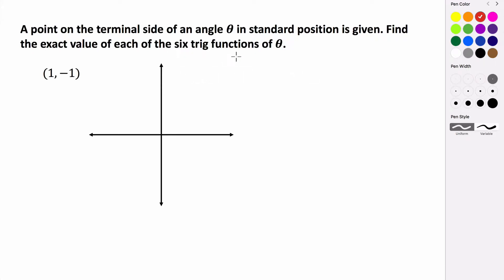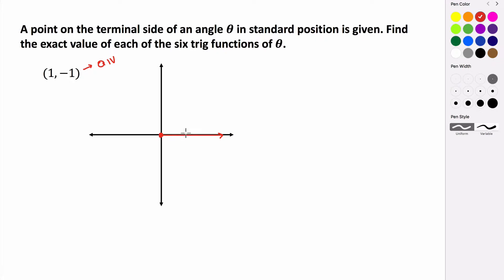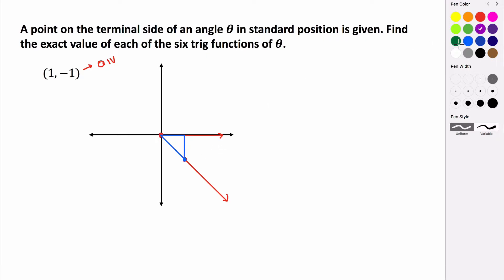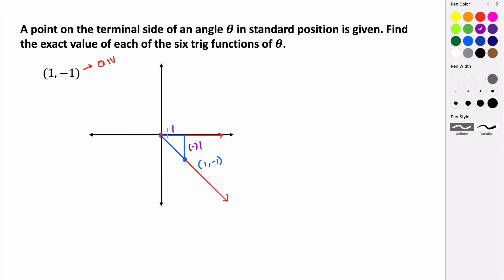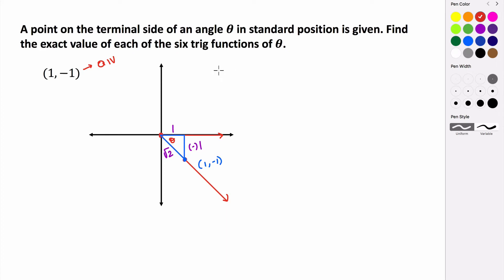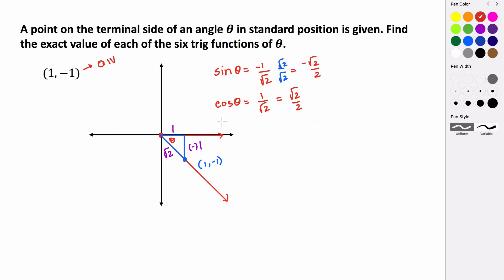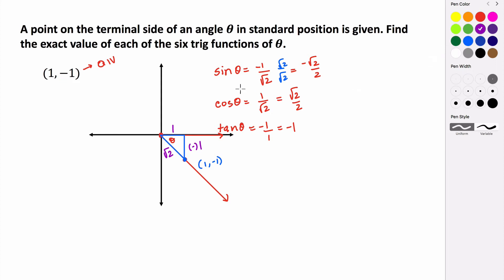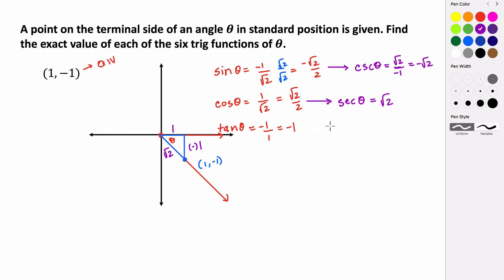Using Right Triangles in the Coordinate Plane to Find Trig Ratios (Example 2)